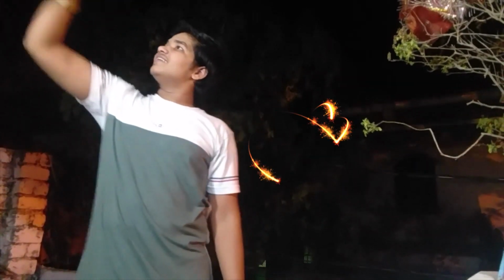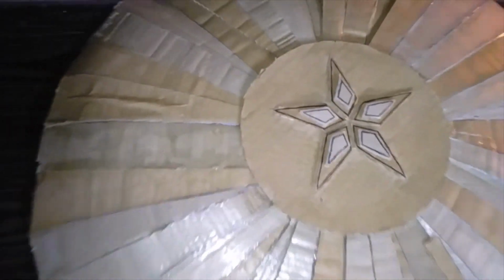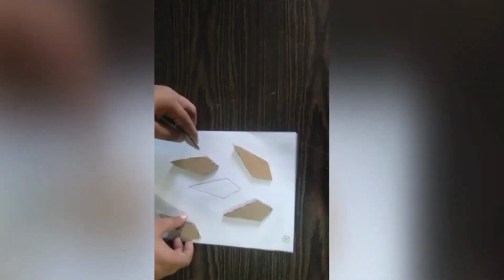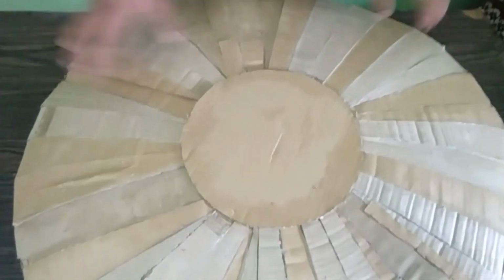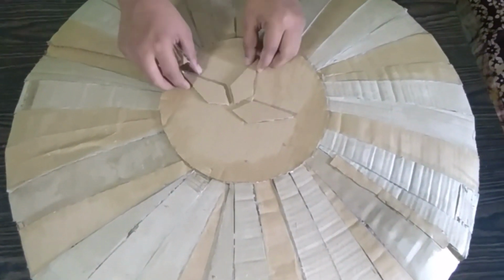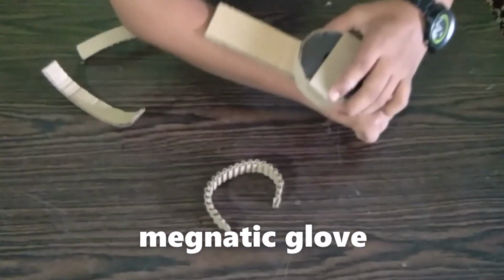DIY Captain America Shield from cardboard | Caption America Shield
HI FRIENDS
today i will show you can make diy captain america shield with magnetic bracelet using easy tools and very easy process you will be proud to hang on your wall . I teach you how to make diy captain america shield from cardboard from AVENGERS : ENDGAME in an easy way. !
REQUIRED MATERIAL
1. cardboard
2. hot glue
3. cello tape
4. cutter
5. magnate